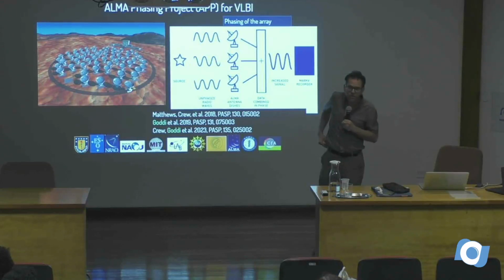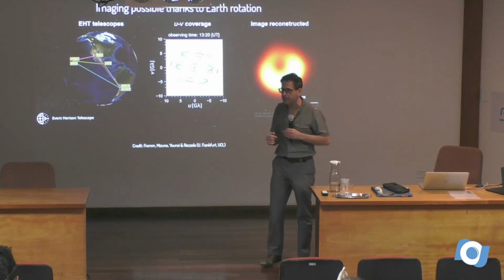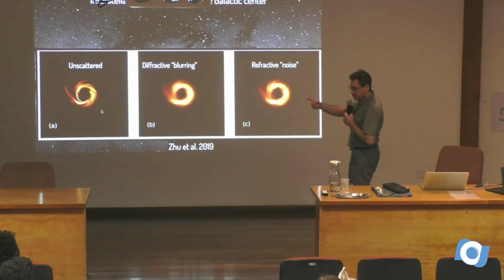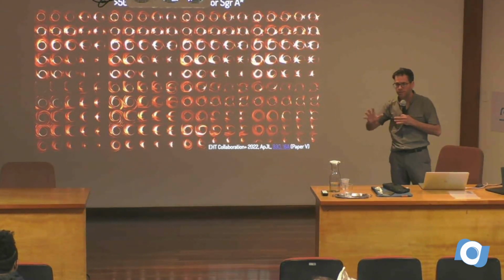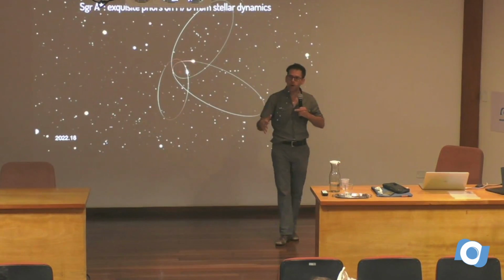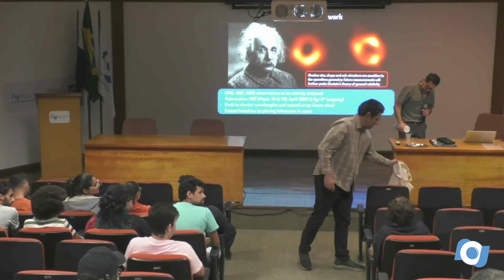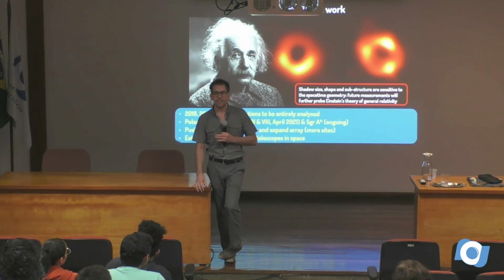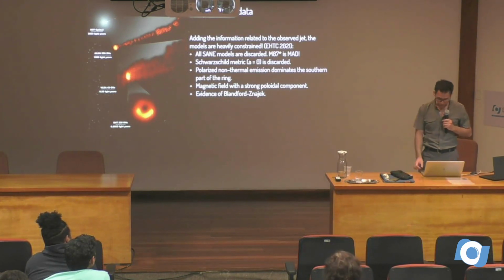Ciclo de Seminários da COAST 2023: Dr. Ciriaco Goddi ( PARTE 2 - CONTINUAÇÃO)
Olá pessoal,

Tivemos um pequeno problema na transmissão ao vivo.
Esse vídeo é a continuação da palestra do Dr. Ciriaco Goddi.
Pedimos desculpa pelo ocorrido!

Observatório Nacional